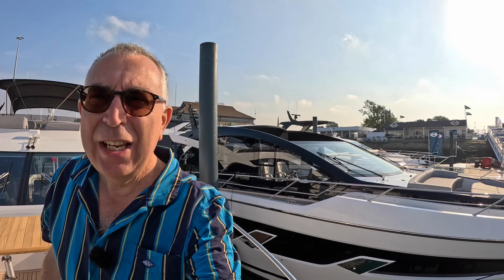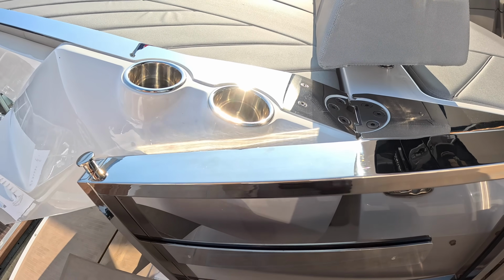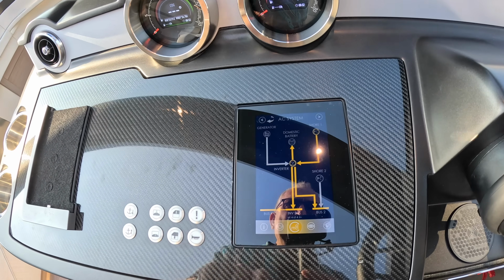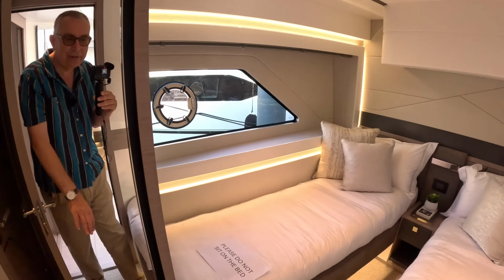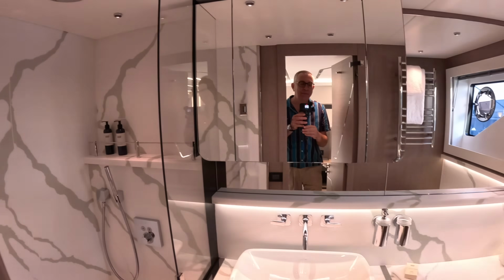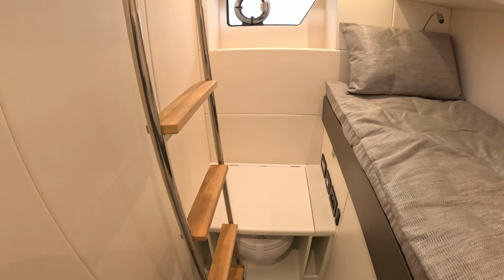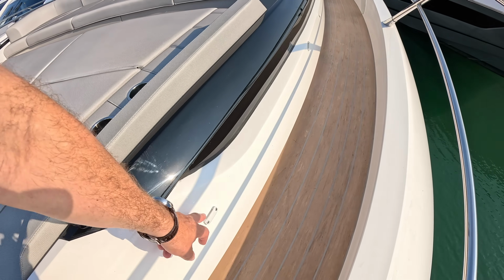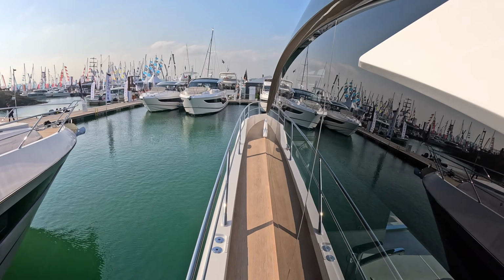£3.1 Million Yacht Tour : Sunseeker Predator 65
The sleek and sexy Sunseeker Predator 65.